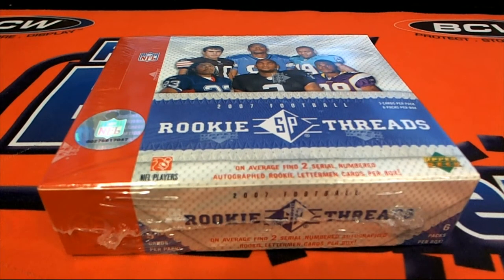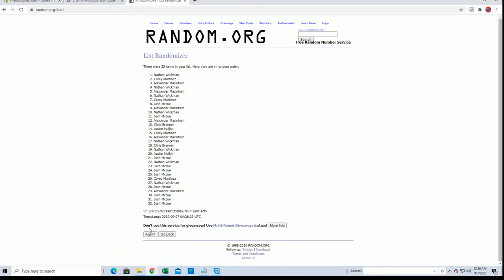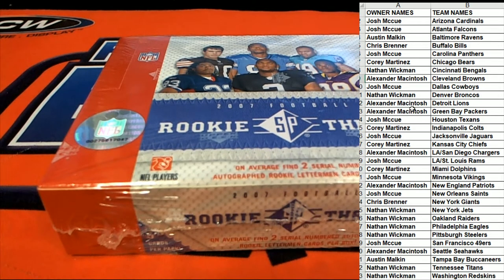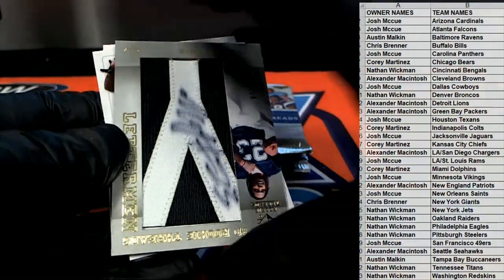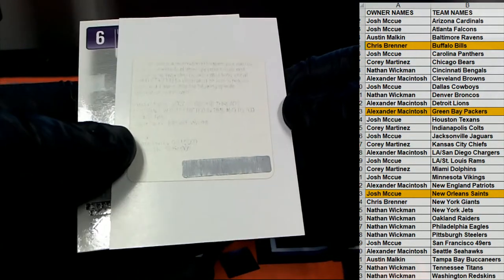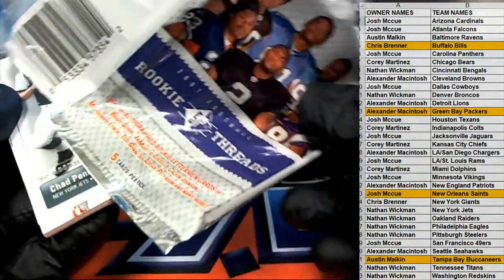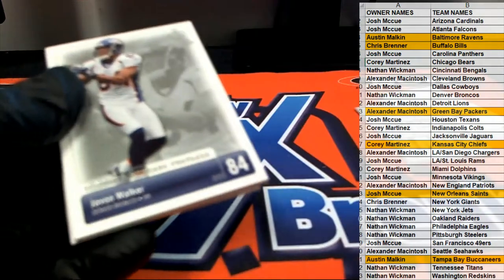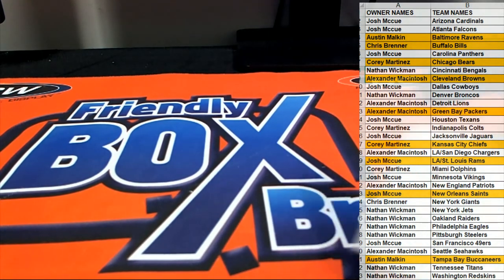2007 Upper Deck SP Rookie Threads Football ID 07UDTHREADSFB107